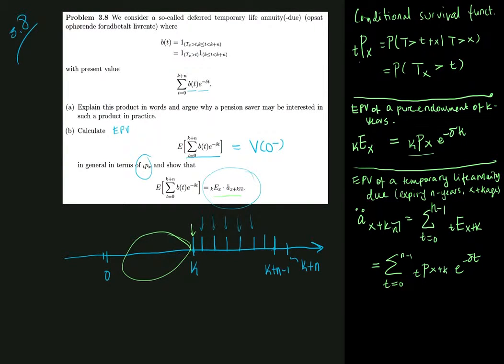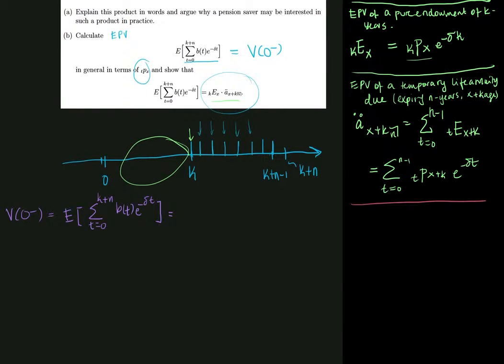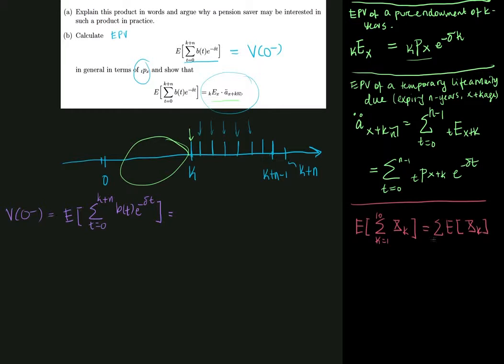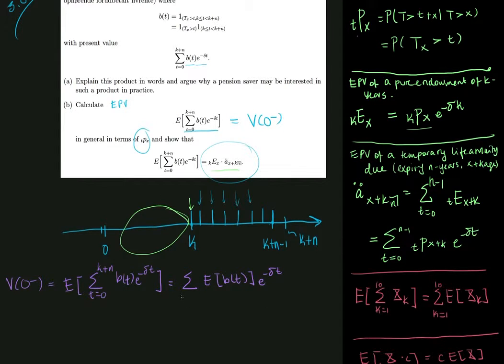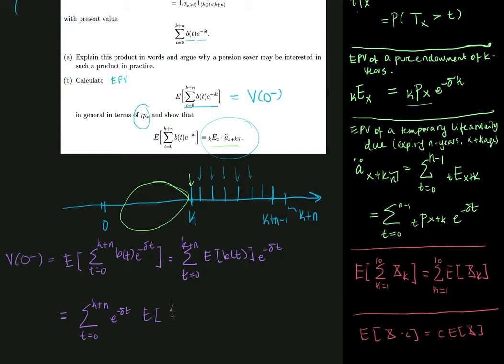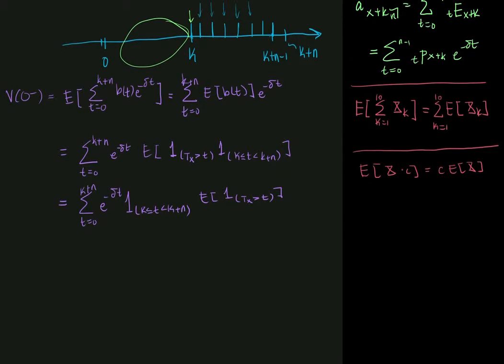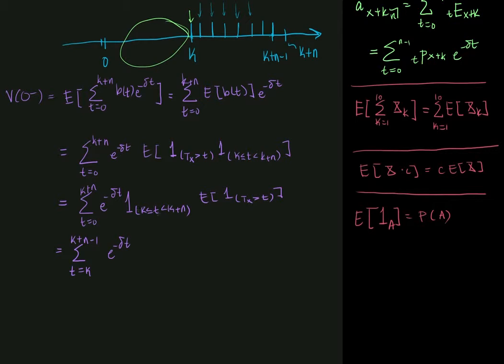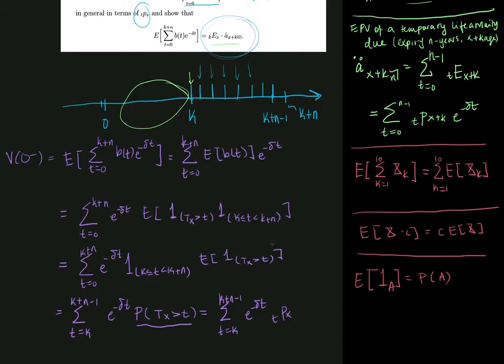Problem 3.8: Solution of b) Part 1